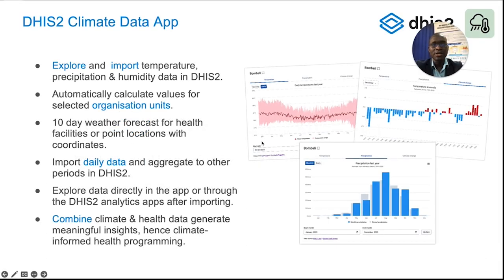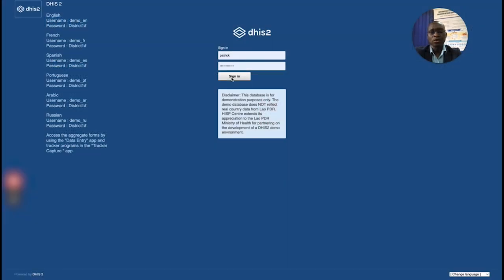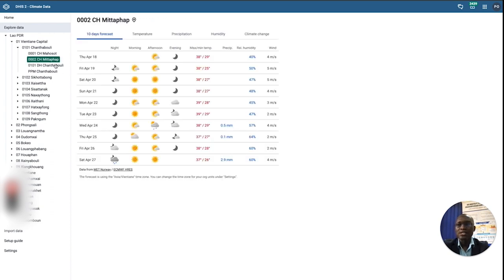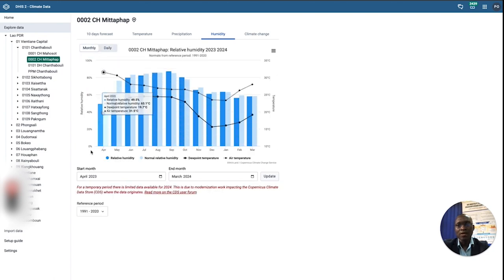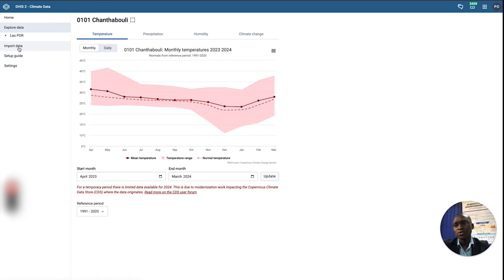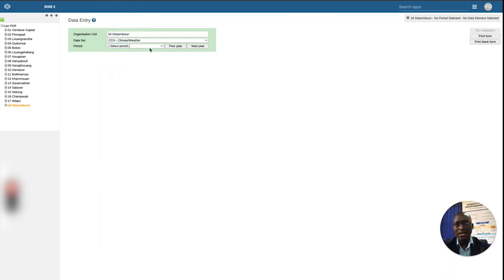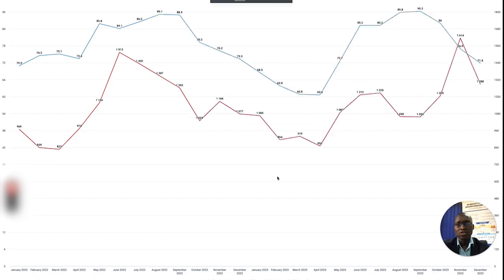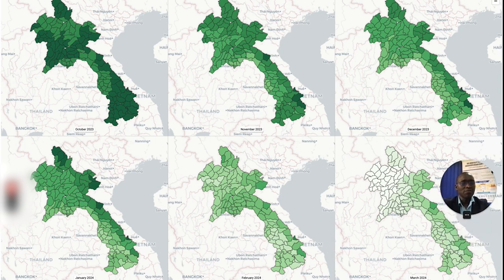DHIS2 Climate Data App: Demo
In this video, Patrick Omiel of HISP Uganda walks you through how you can use the DHIS2 Climate data app to explore and import climate data into DHIS2 to support climate & health analysis.